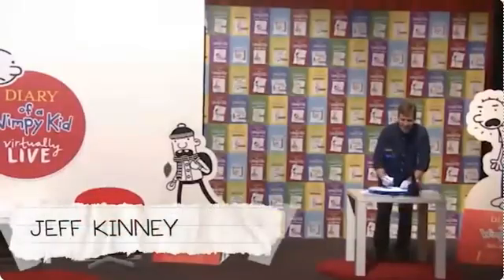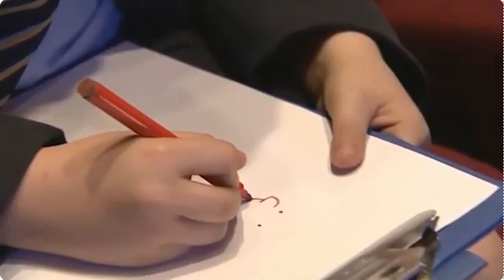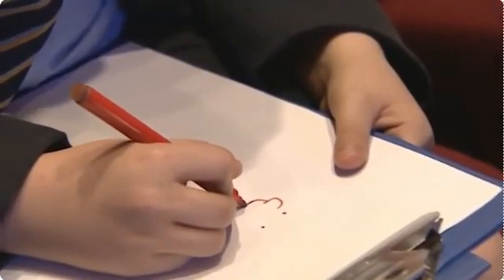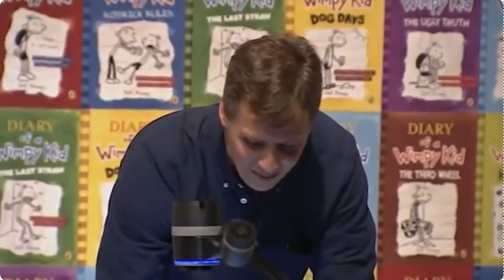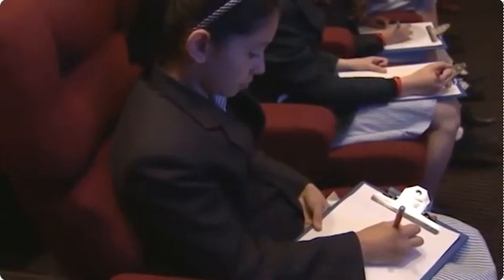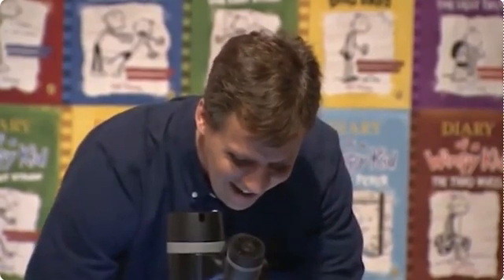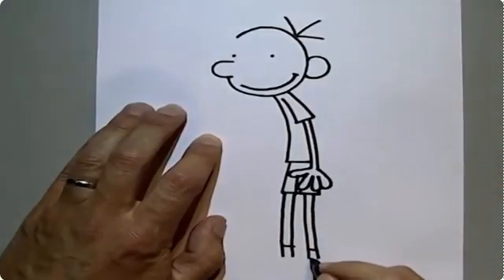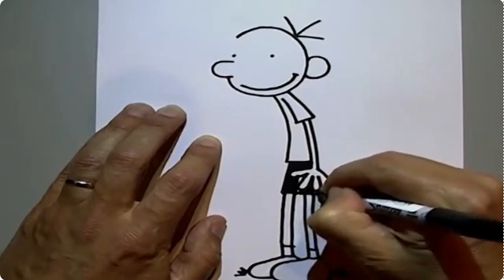How to draw Greg Heffley - Wimpy Kid Virtually Live Part 2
Draw-along with Jeff Kinney as he shows you how to draw Greg Heffley, from his nose to the tips of his toes. Tune in to Wimpy Kid YouTube for more how-tos of all your favorite characters

Filmed at Wimpy Kid Virtually Live, hosted by Helen Skelton